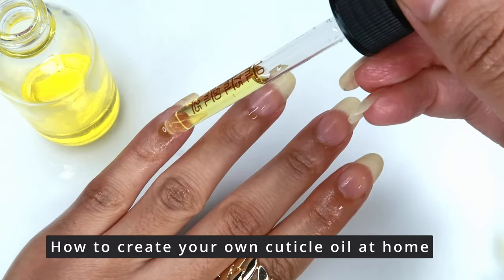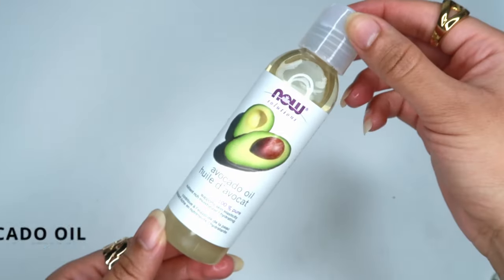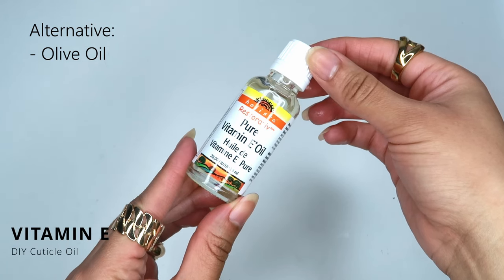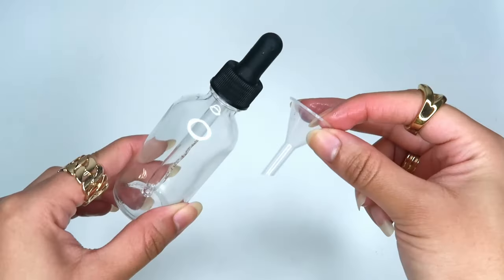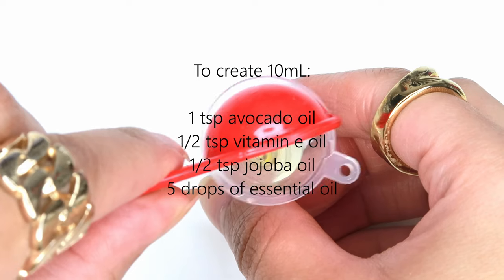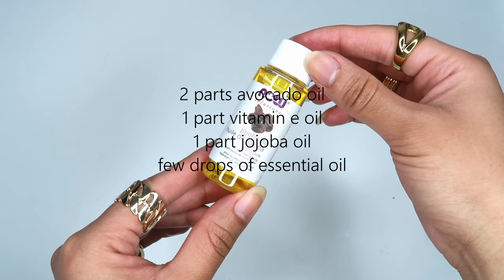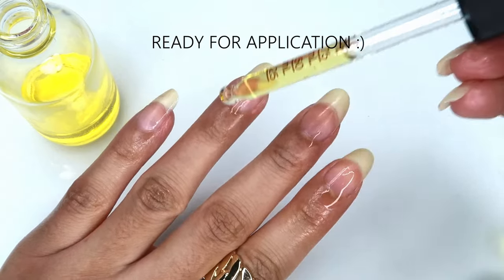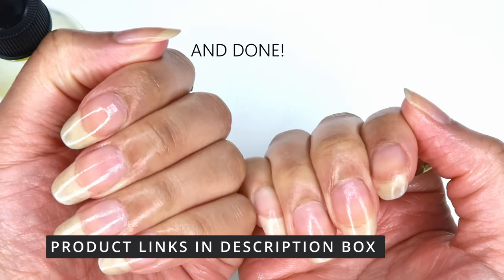How to make homemade CUTICLE OIL | DIY Cuticle Oil Recipe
Today I'm sharing how I make my own cuticle oil from home as part of my nailcare routine.